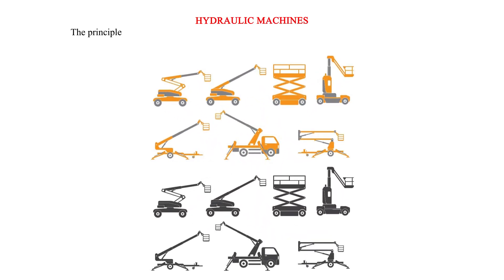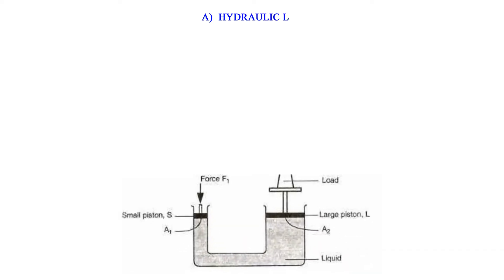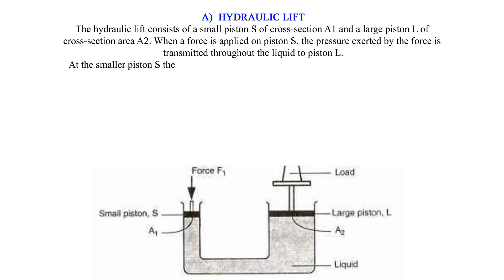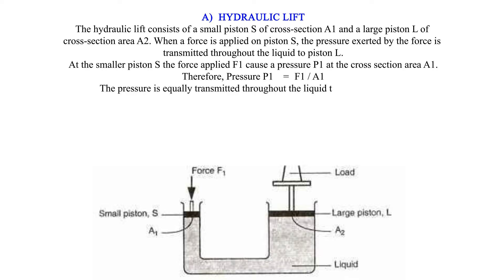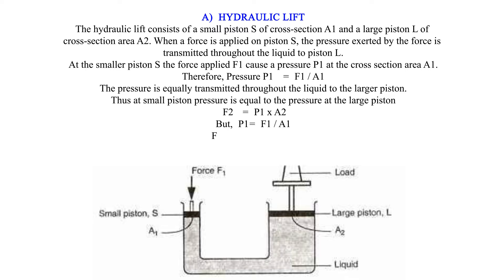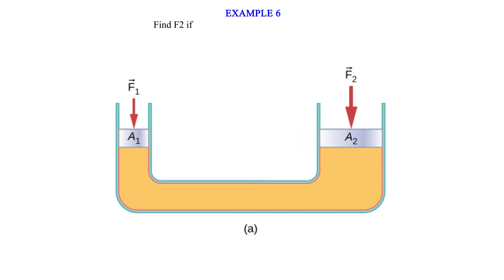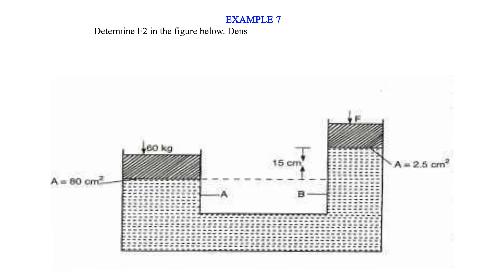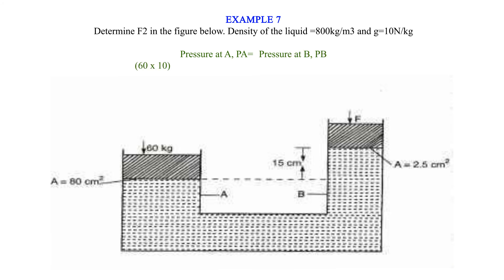Hydraulic machines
This video takes the learner through the topic of hydraulic machines in a detailed but simple manner. It's very interesting